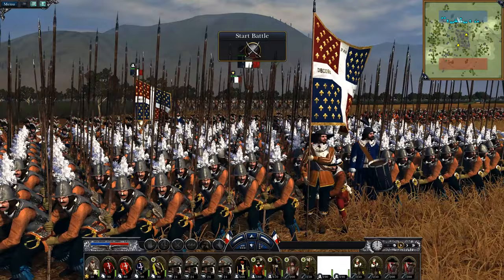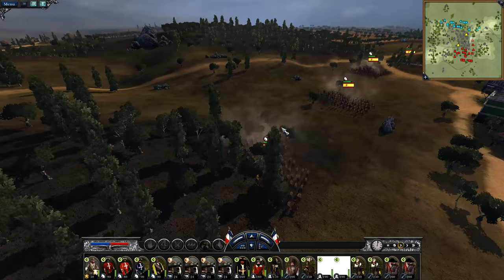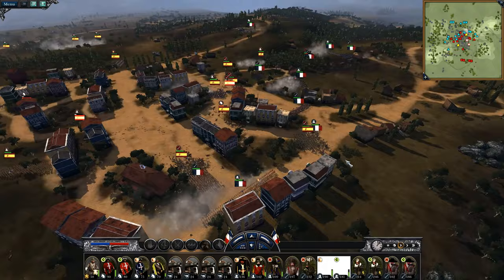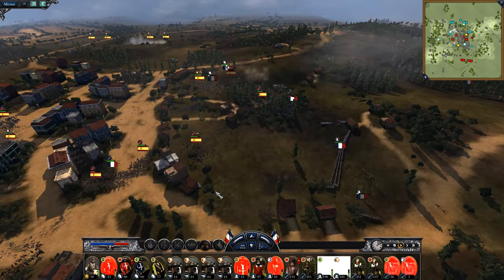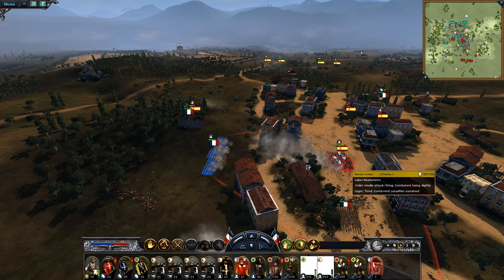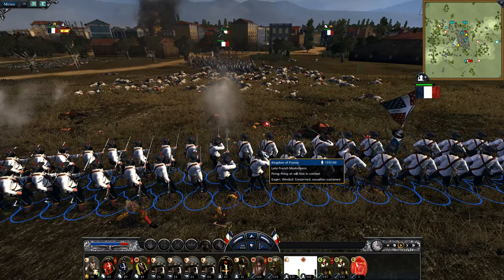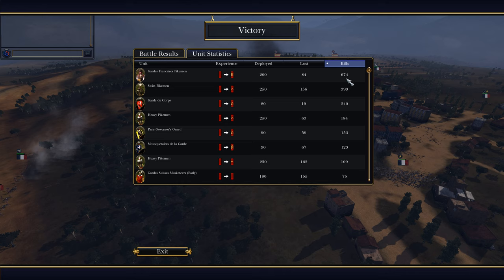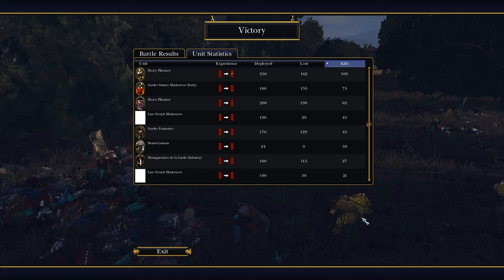Total War - Pike and Shot - France Vs Spain